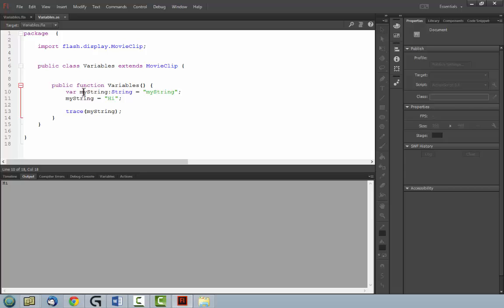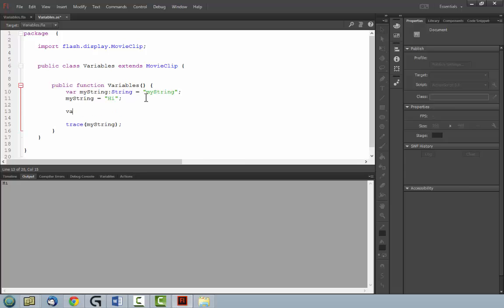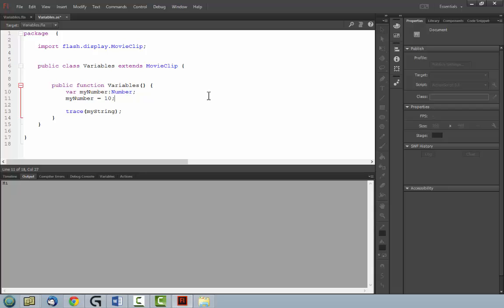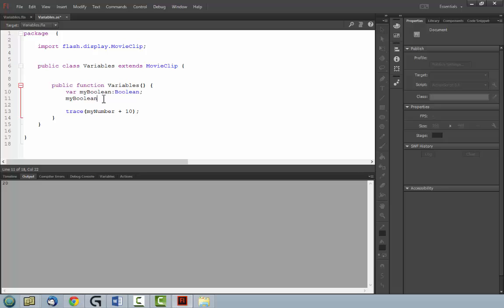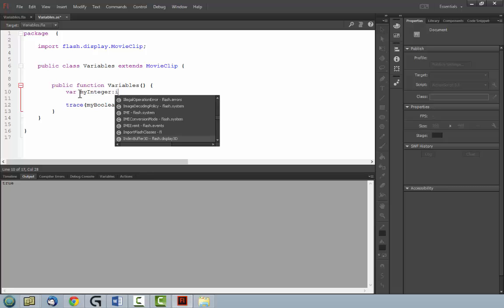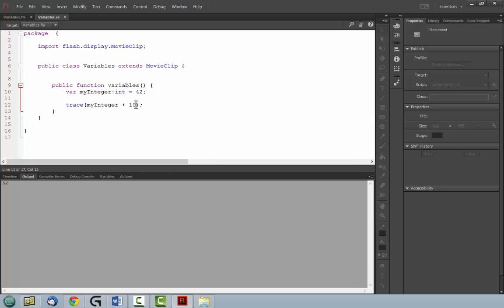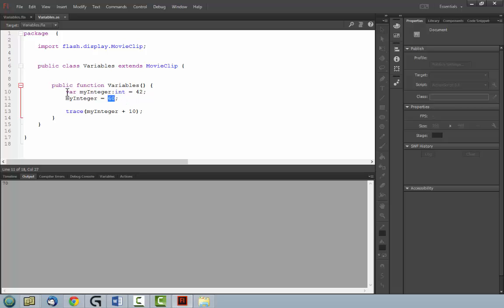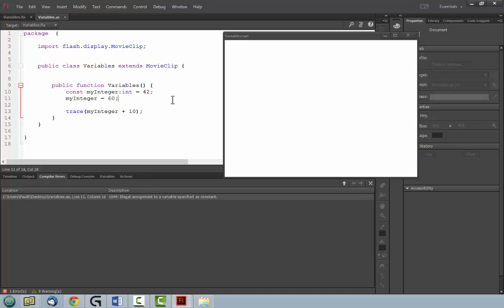05 Variables II - Number (includes decimals), Boolean, int (Integer), const (constant)